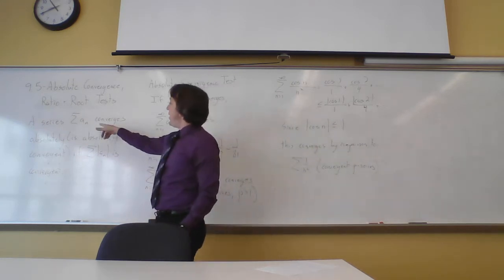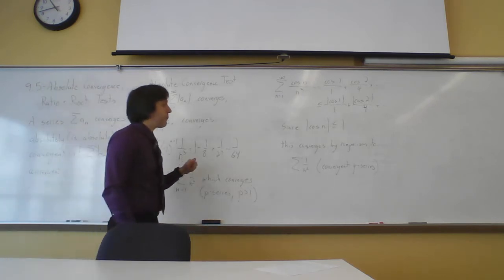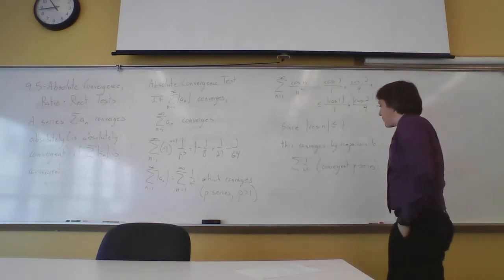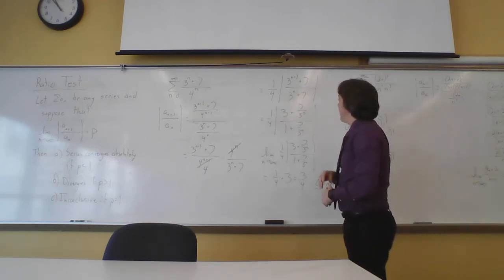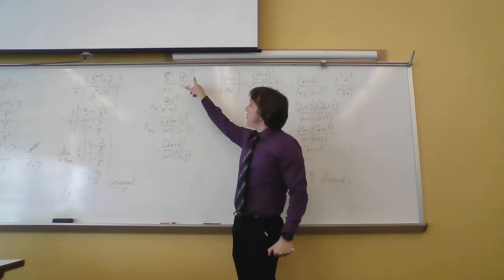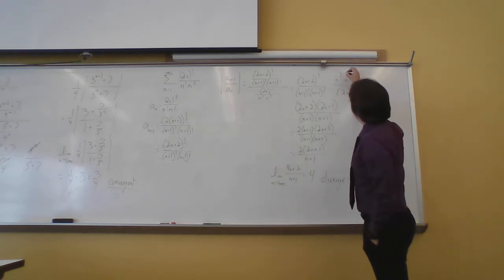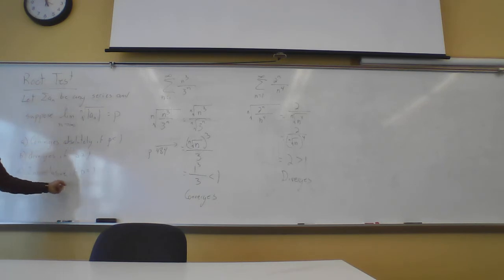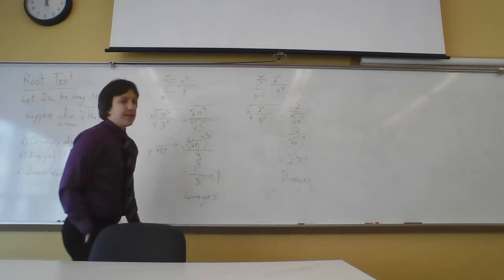Calculus 9.5 - Absolute Convergence, Ratio and Root Tests